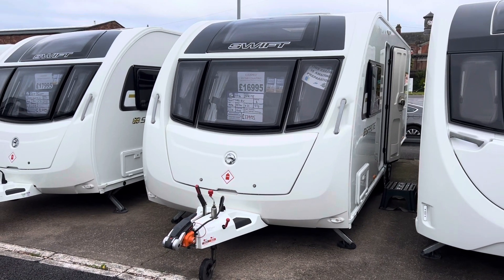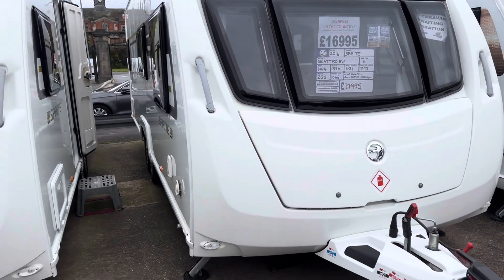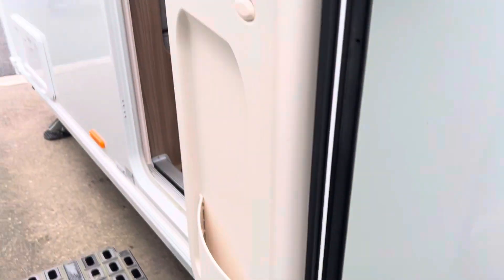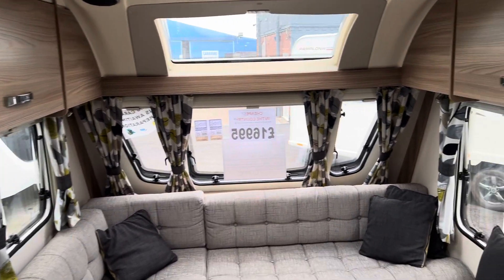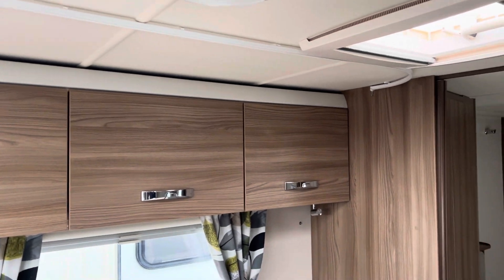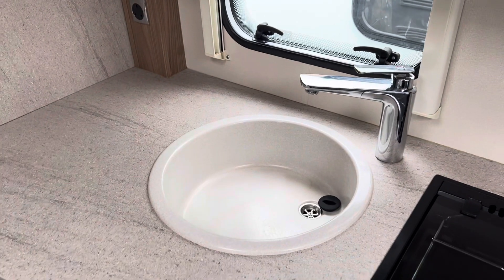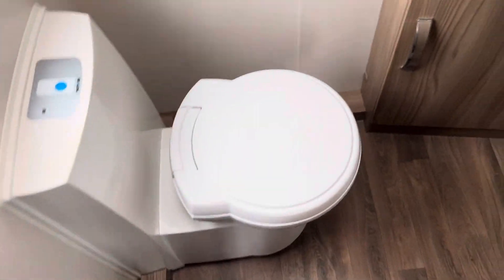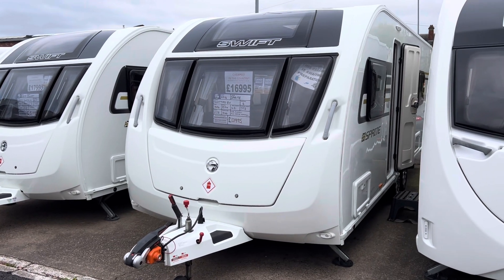2016 Swift Sprite Quattro EW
2016 Swift Sprite Quattro EW!
6 Berth, Fixed Bed
Twin Axle!
End washroom
“L” Shaped Lounge
Max tow weight - 1583 kg
Total shipping length - 7.93 m
1 Owner from new!!
FULL SERVICE HISTORY!!
Awning Including and loads more!!

Price - £16,995! Cheapest in the country!!

Included with the caravan is a PDI Service, Valet, Warranty & Demonstration

167 BURTON ROAD
BRANSTON
BURTON UPON TRENT
DE14 3DP